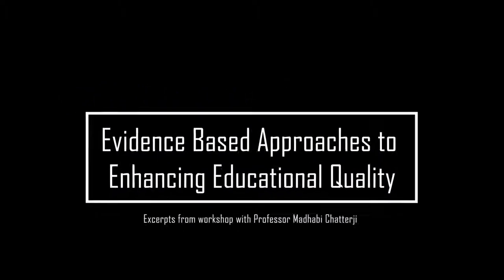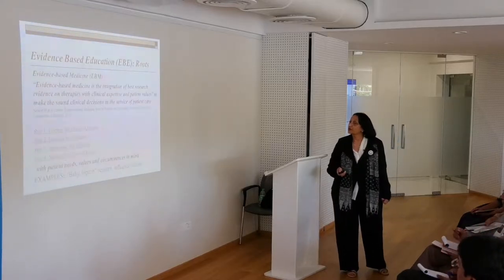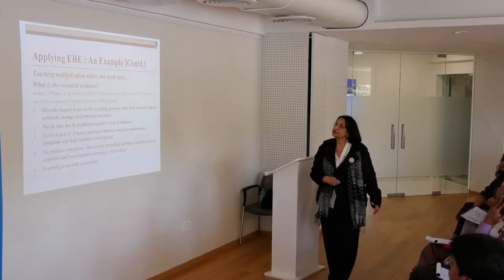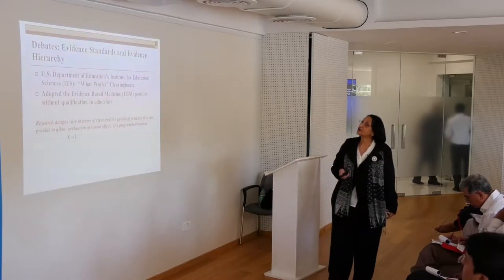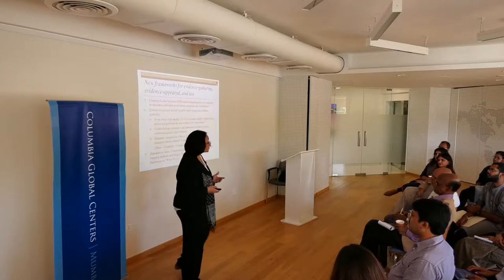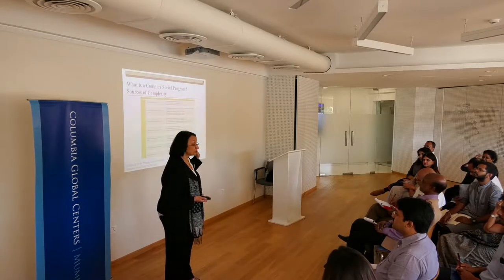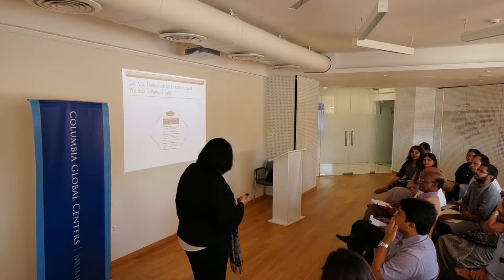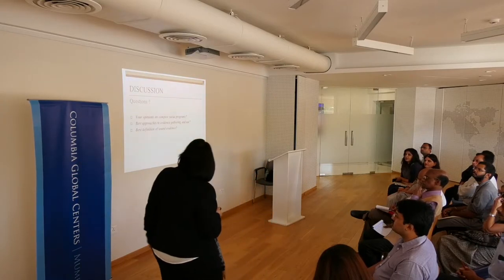Evidence-Based Approaches for Enhancing Educational Quality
Excerpts from a workshop with Madhabi Chatterji, Professor of Measurement, Evaluation, and Education at Teachers College, Columbia University, to introduce new ideas on evidence-based practices in education.

The workshop was conducted at the Mumbai Center on February 12, 2018.